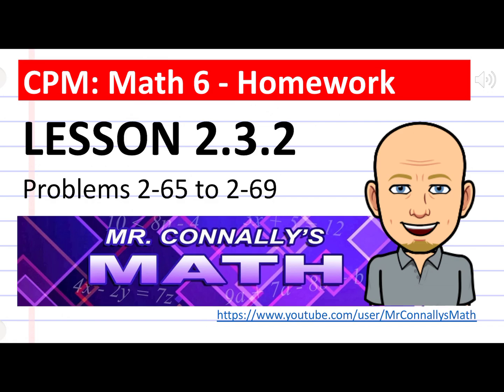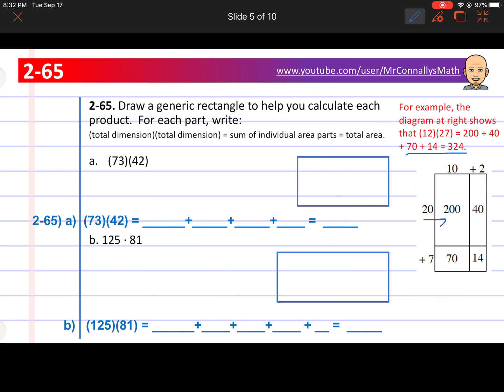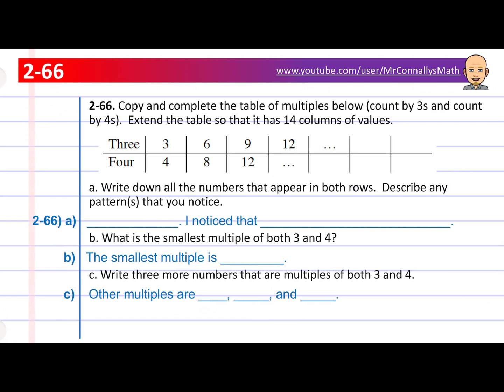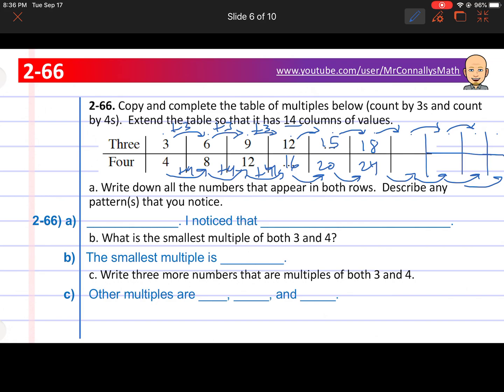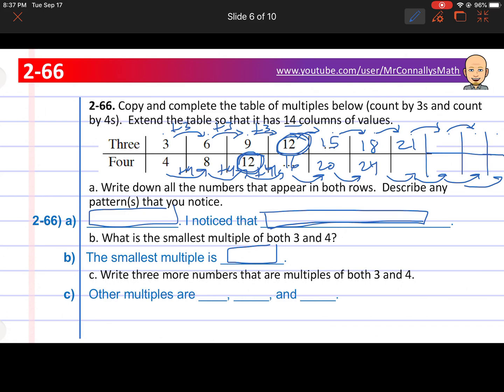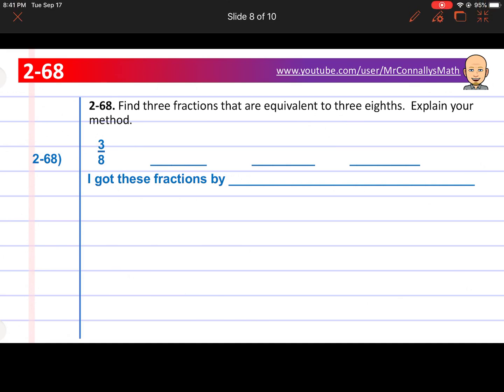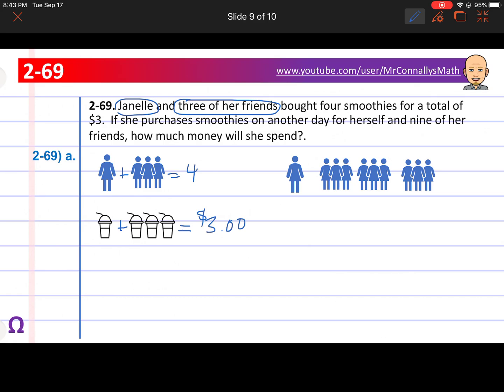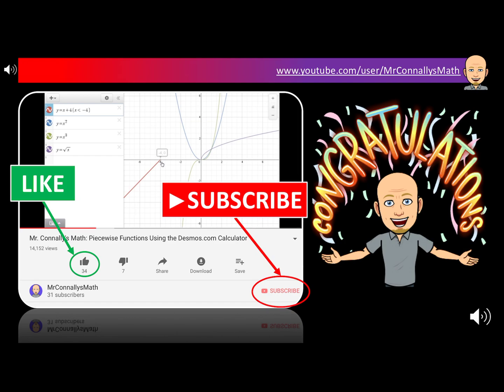Mr. Connally's Math: CPM Math 6 - Lesson 2.3.2 HW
📓Homework help on CPM Course 1 problems 2-65 to 2-69.

CHAPTERS:
0:00 Mr. Connally’s Intro
0:59 Problem 2-65
4:57 Problem 2-66
7:52 Problem 2-67
10:29 Problem 2-68
12:07 Problem 2-69
15:32 Outro